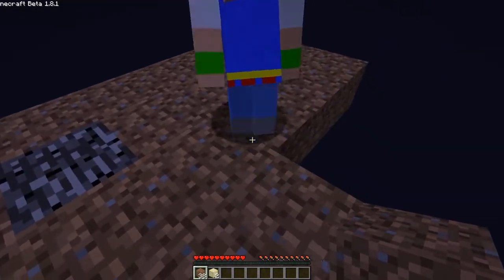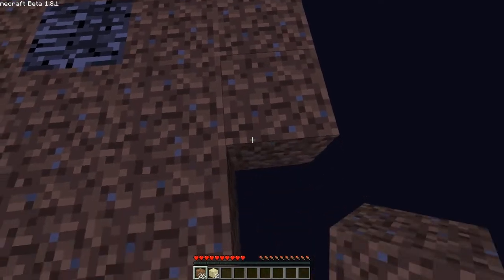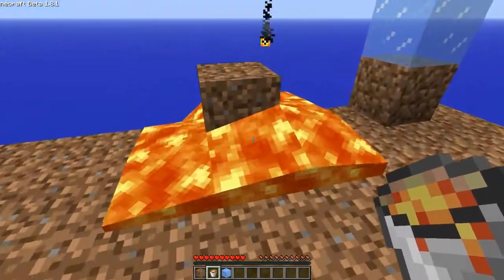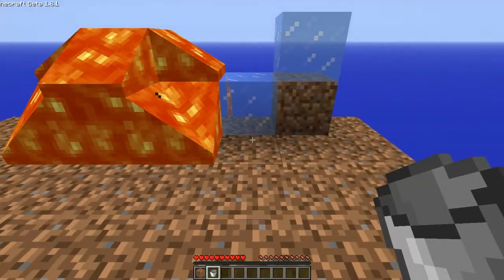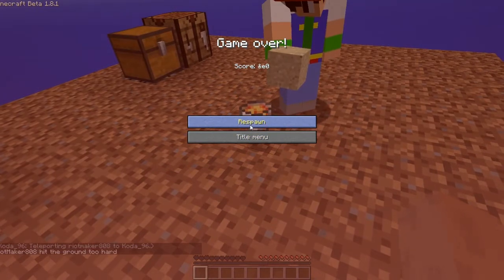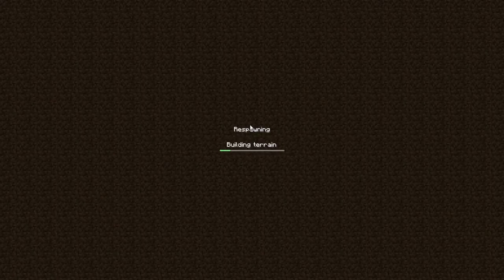Minecraft: SkyBlock Survival | Episode #1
Minecraft Survival Episode of a map called SkyBlock. Dual Com Wit Riot and Koda.